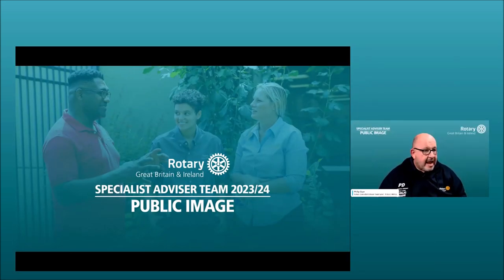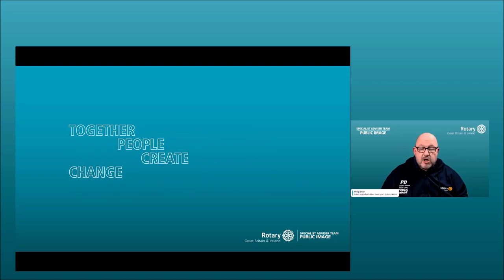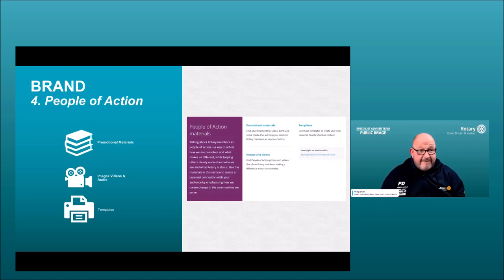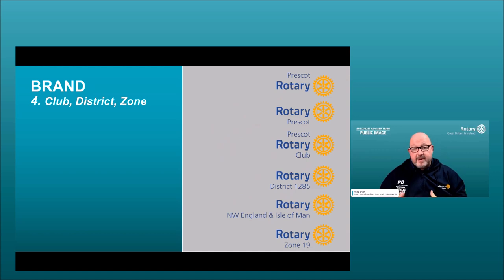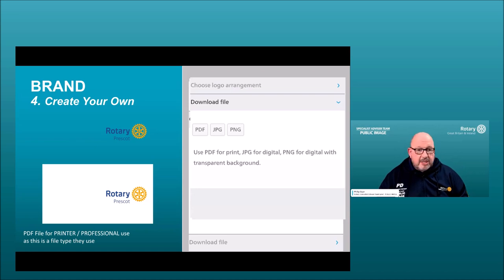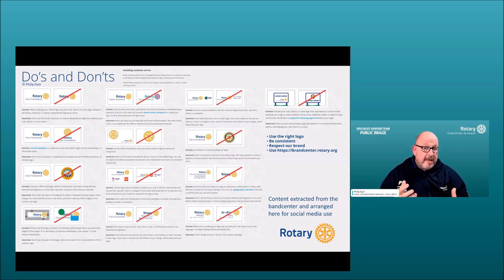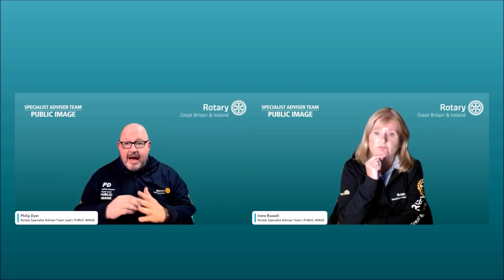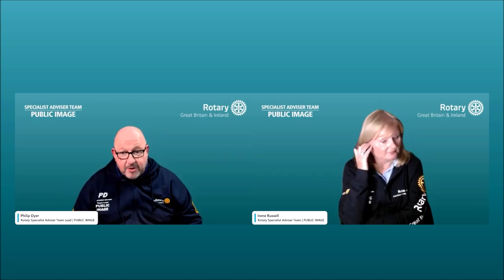Rotary Branding Webinar - The Rotary Brand Centre and more by Specialist Adviser Team Lead Phil Dyer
On September 20th, a Branding Webinar was conducted with Phil Dyer, who serves as the Public Image Specialist Adviser Team (SAT) Leader for Rotary Great Britain & Ireland.

The webinar focused on key aspects of the Rotary Brand such as logos, lockups, and the correct use of the Rotary Brand Centre. The Webinar also featured video insights from Zone Public Image Champions, other SAT Leaders, and General Secretary Amanda Watkin, emphasising the importance of consistent and prideful use of the Rotary brand. Attendees were encouraged to utilise the resources presented in the webinar and use this recording as a reference guide for Rotary's logo and brand Centre in the future.

Here are the relevant links:

1. Rotary Brand Centre: [Link]
2. Rotary Great Britain & Ireland: [Website]
3. Rotary International: [Official Website]

You can access the provided links for more information on Rotary branding and to explore Rotary's activities and initiatives in Great Britain & Ireland and globally.

00:00 Introduction
01:40 Slide Start and introduction to the SAT Team
08:57 Our Brand
13:18 The Toolbox - The Rotary Brand Centre
26:15 Create Your Own - Male your club or district logo
29:54 Create Your Own - Logo Lockups
33:04 Do's and Don'ts  - The Rotary Logo
38:50 Steve Martin - SAT Lead Membership
40:15 Niko Niemi - RPIC Zone 17 - Finland
41:34 Philip Flindt - RPIC Zone 18 - Denmark
42:45 Amanda Watkin - Rotary GBI General Secretary
44:29 Tom Gump - Rotary International Membership Committee and Aid to RI President 24/25
45:45 Dave King - Managing Editor - The Rotary Magazine
48:45 Questions with Irene Russell
59:59 Close